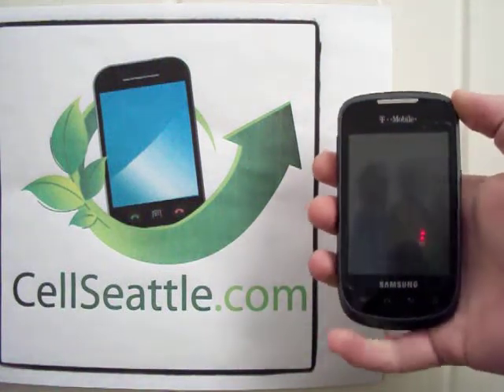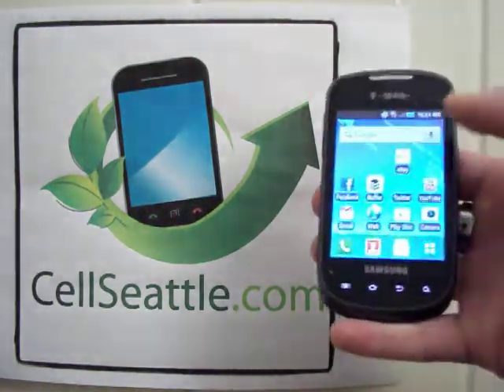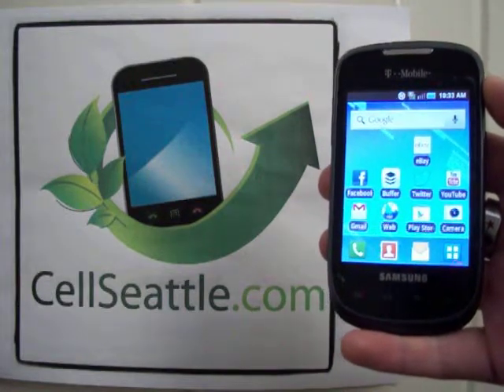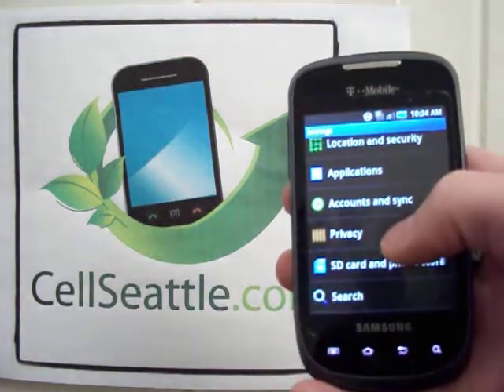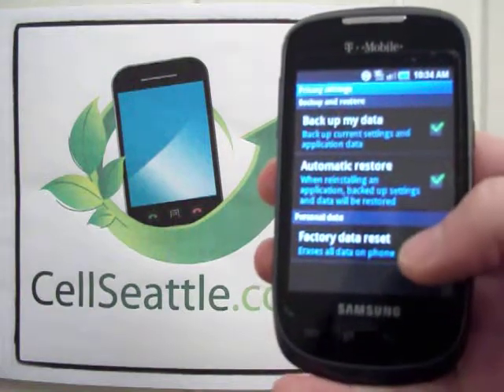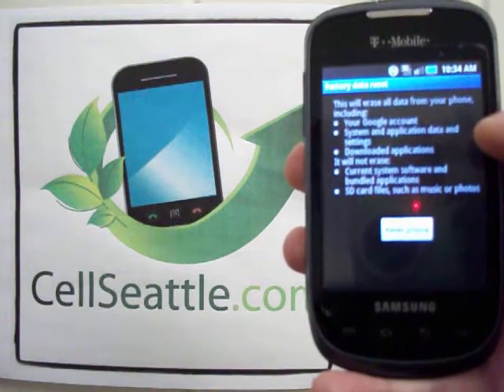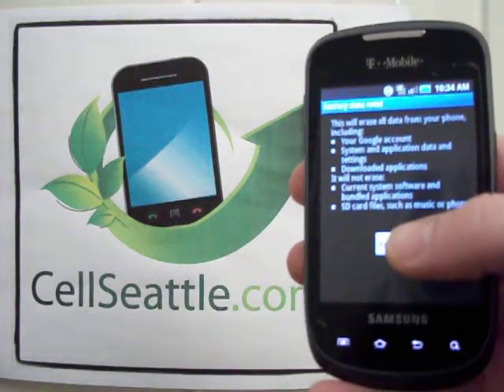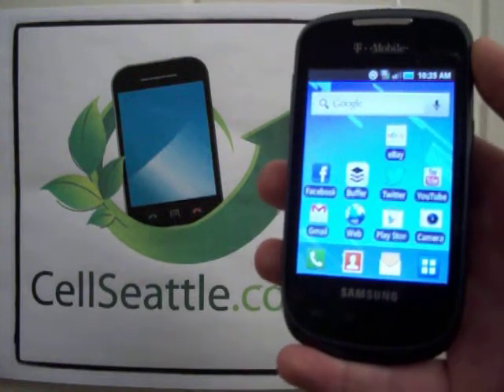How To Remove Pattern/Password Lock from sgh t499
Visit and find out what your Android, IPhone, or other smartphone is worth today...